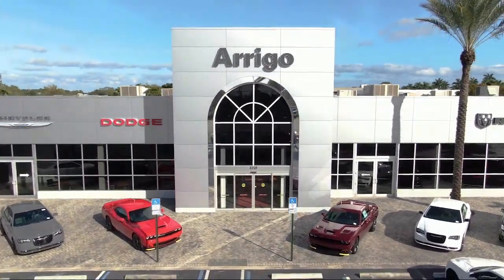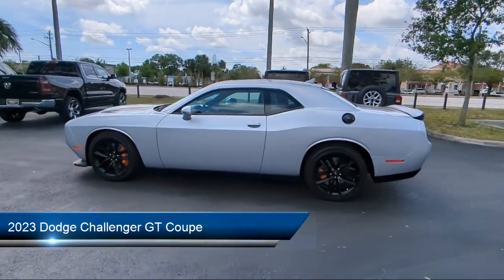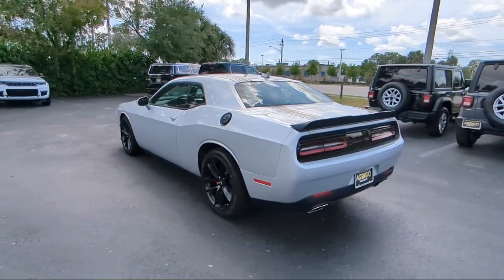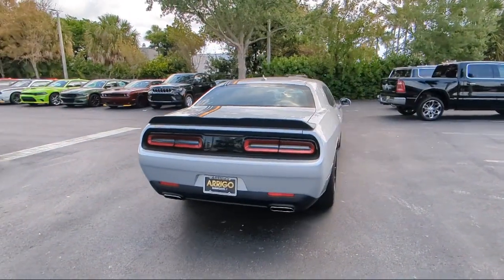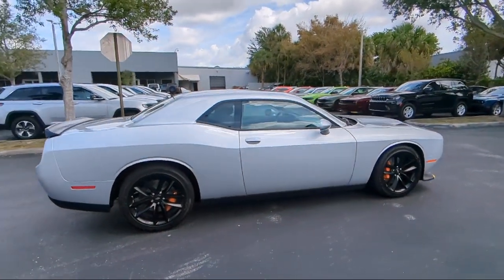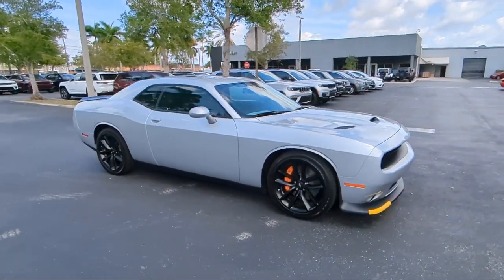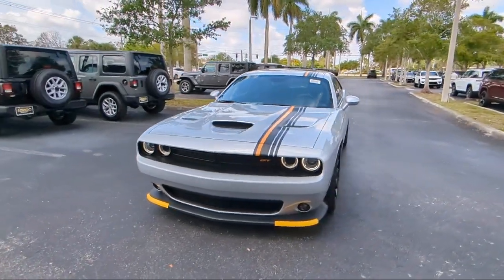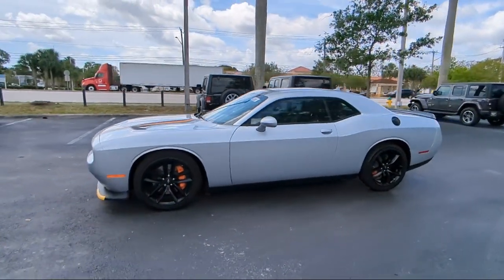2023 Dodge Challenger GT Coupe Margate Coconut Creek Pompano Ft Lauderdale Lighthouse Point Boc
2023 Dodge Challenger GT Coupe Stock Number: H546211 Vin:2C3CDZJG7PH546211.

2250 N State Rd 7